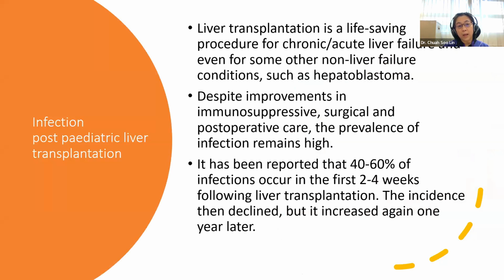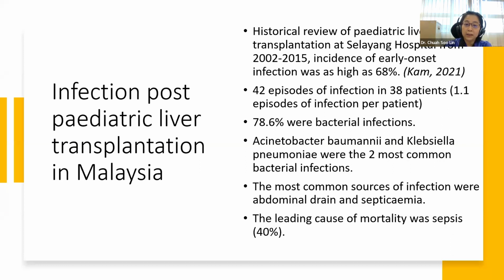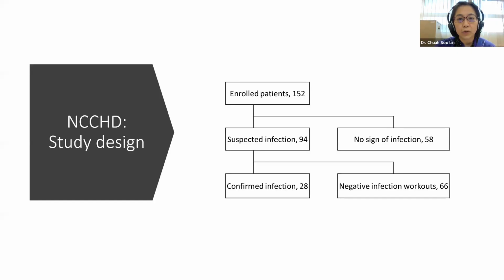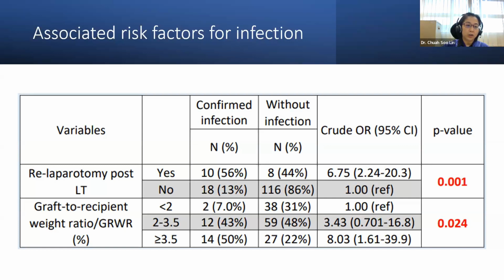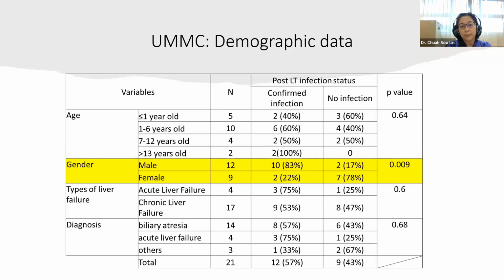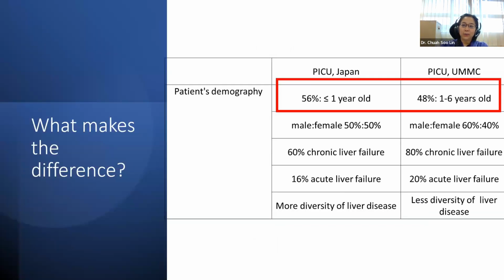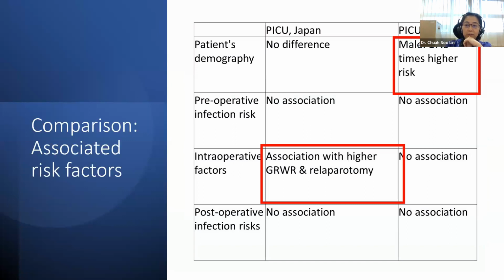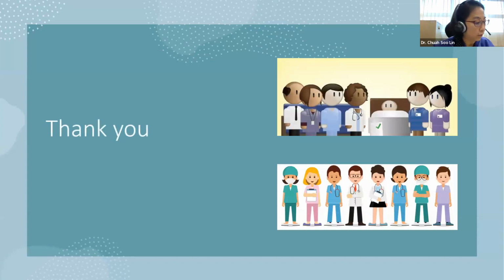Infection Post Paediatric Liver Transplantation in PICU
Title: Infection Post Paediatric Liver Transplantation in PICU

Speaker: Dr. Chuah Soo Lin (Department of Paediatrics, FOM)
Moderator: Associate Prof. Dr. Gan Chin Seng (Department of Paediatrics, FOM)

Produced by:
Visibility Unit